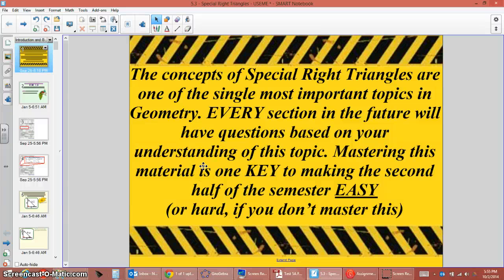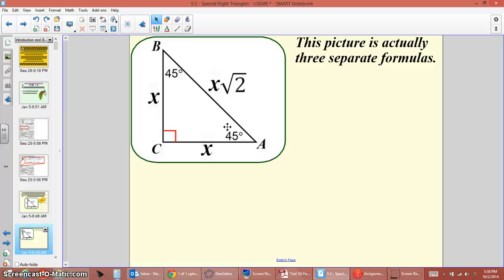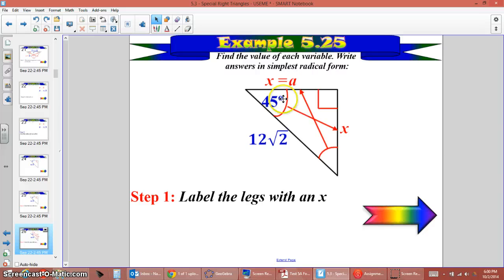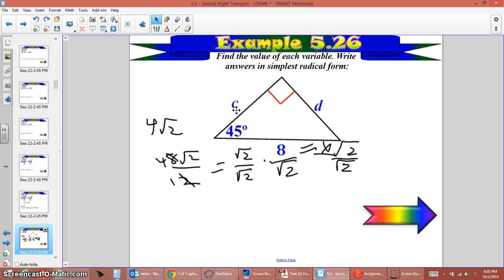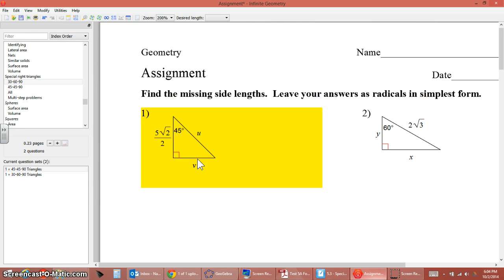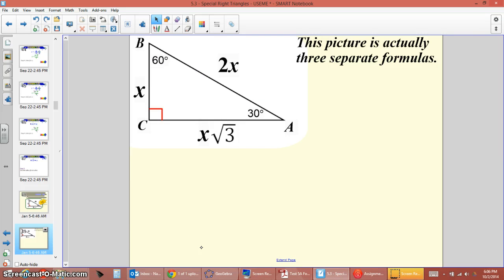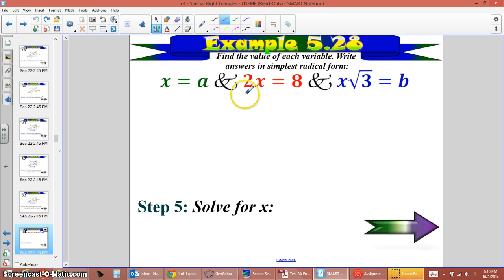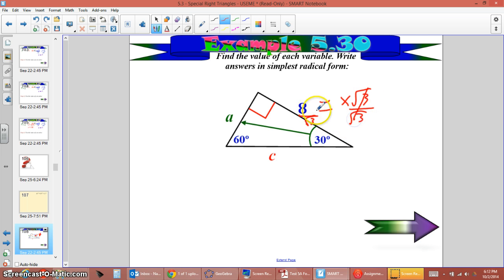Geometry Notes 5.3